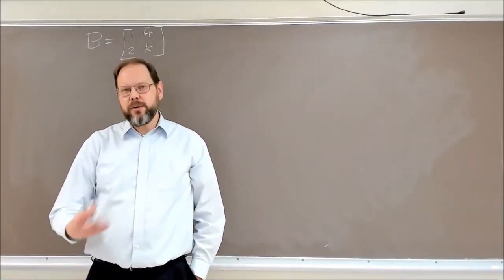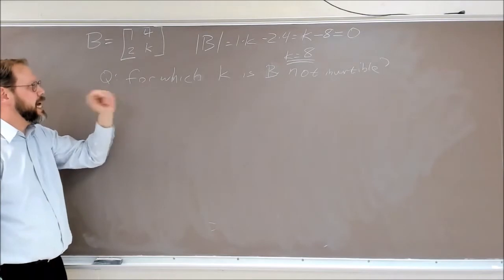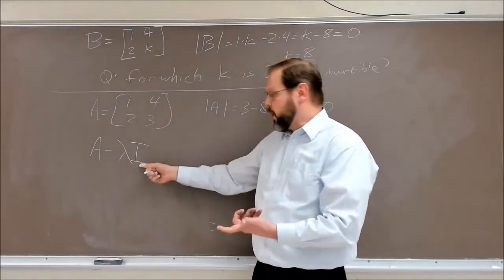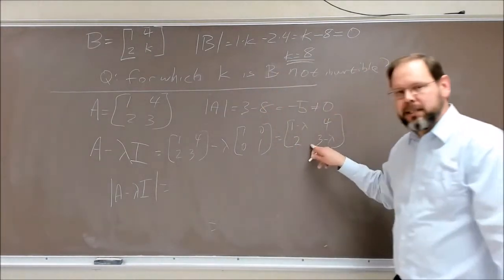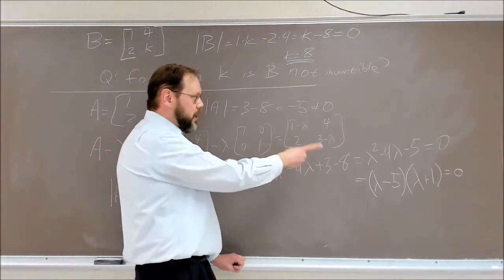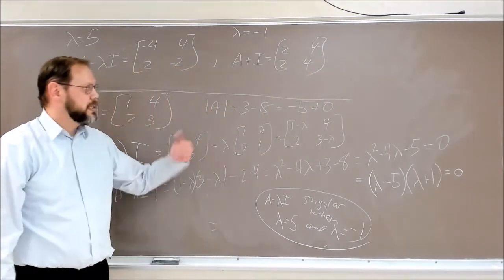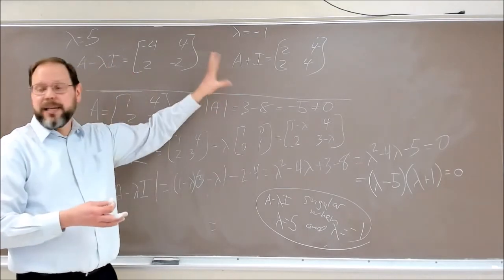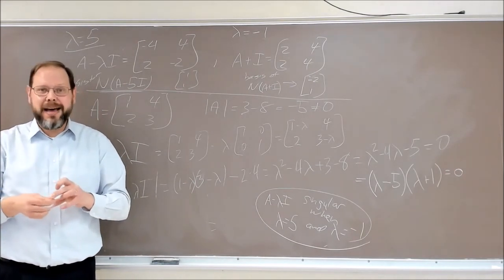Lecture 4.3c: More Examples of Calculating Determinants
Examples of calculating the determinant of a matrix which leads to an algebraic equation.  Discussion of what the roots of this equation tells us.